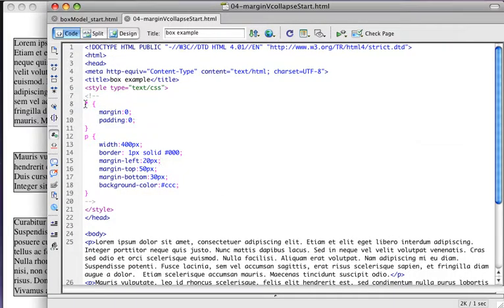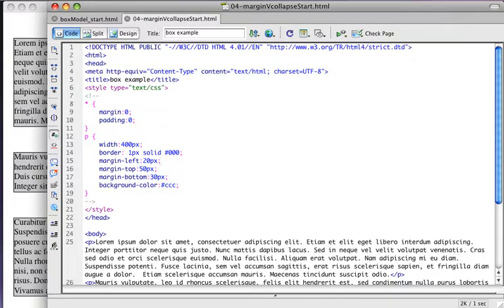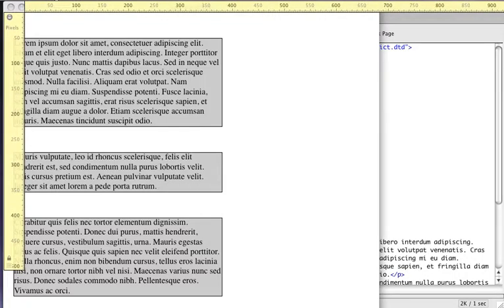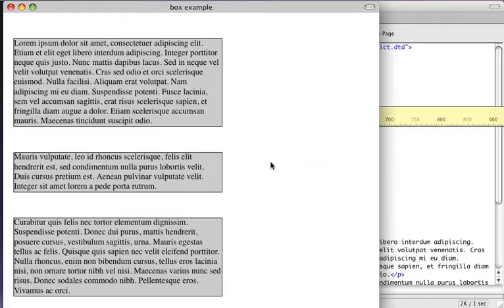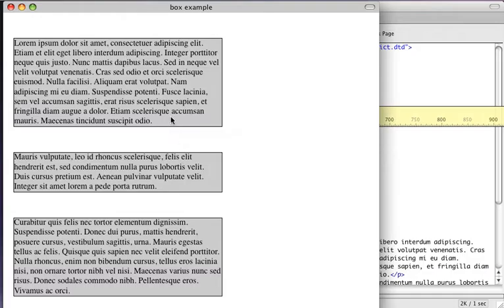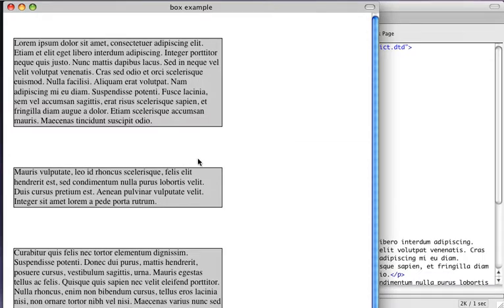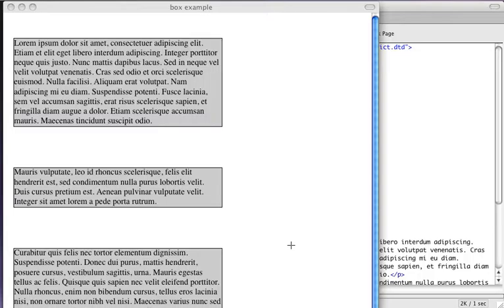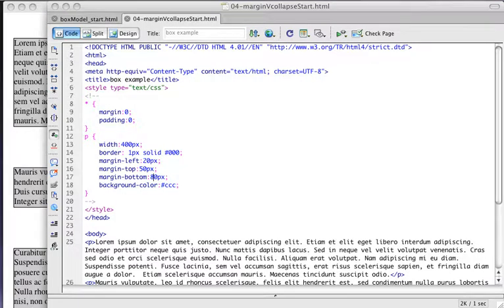04 04 Margins vertcal collapse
CSS margins (vertical margin collpase)